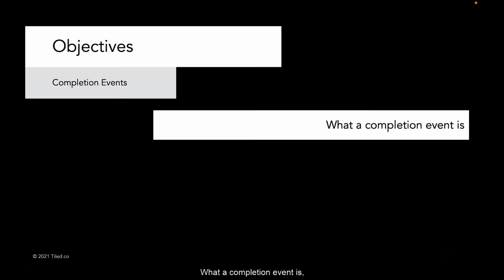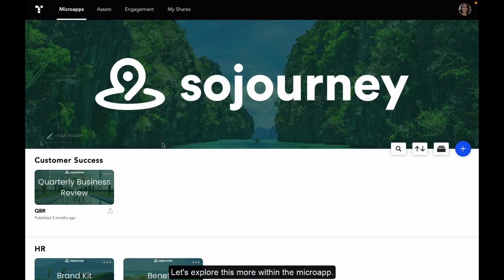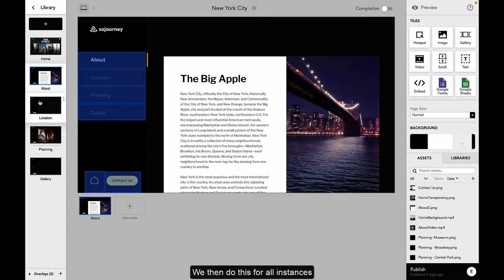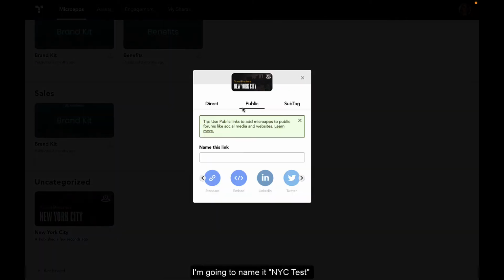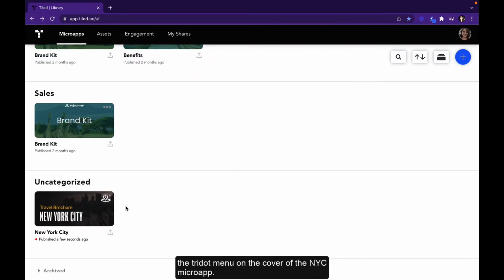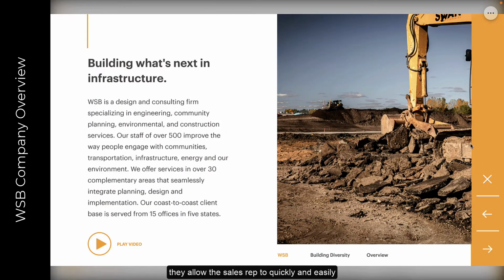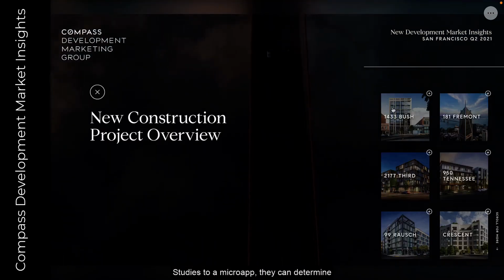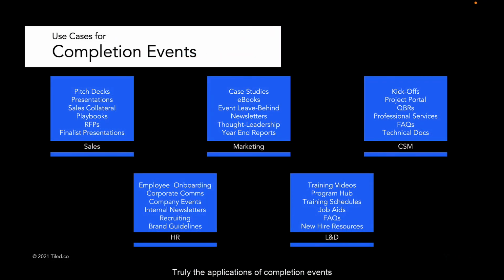Getting Started with Tiled: Completion Events